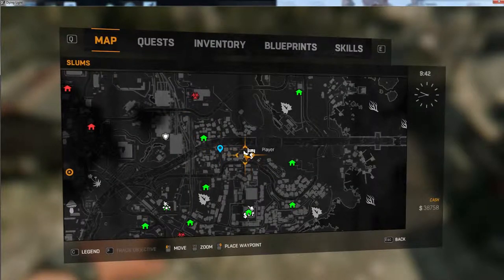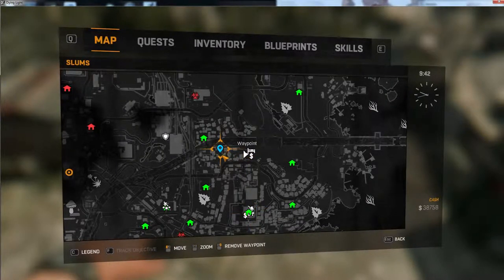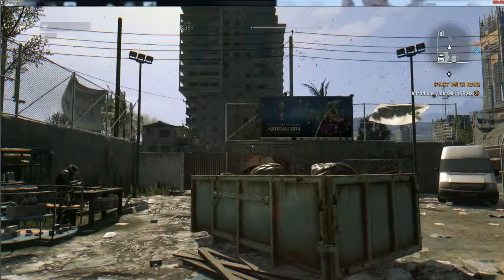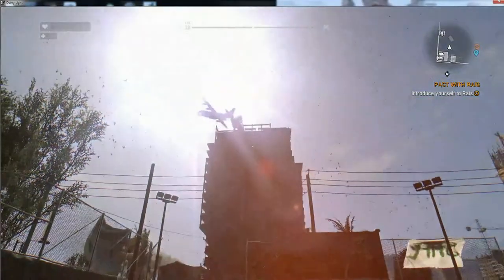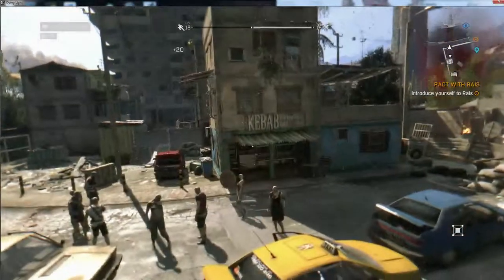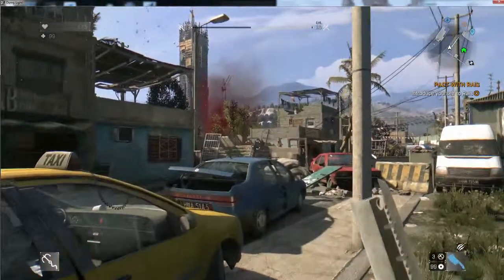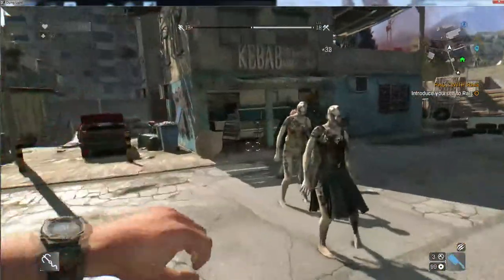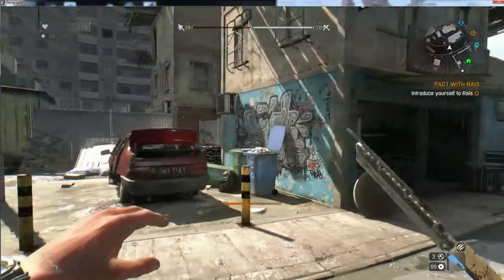Dying Light: Barbershop (Blueprint Guide)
Quick and easy guide for finding the "Barbershop" blueprint.